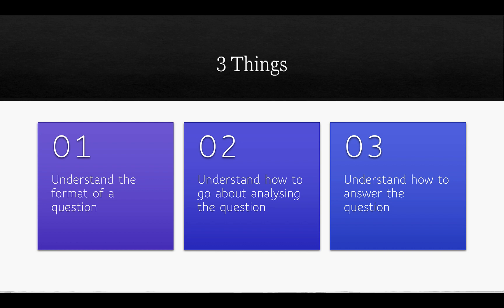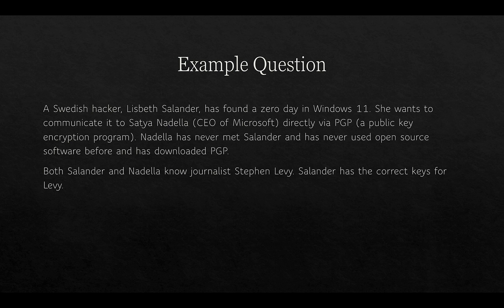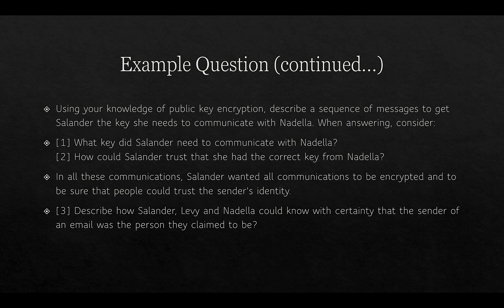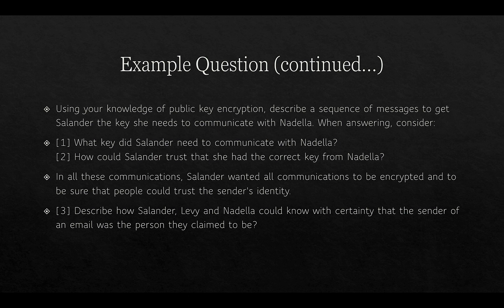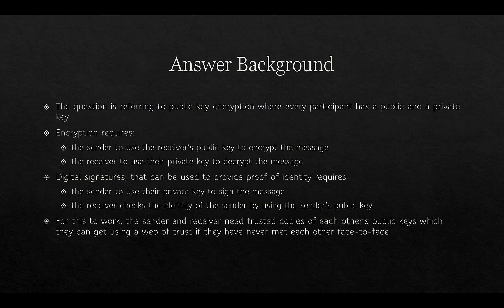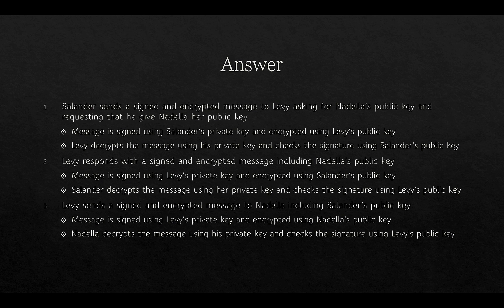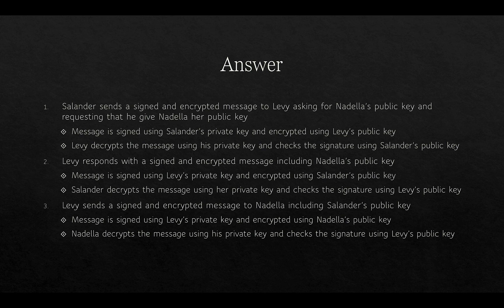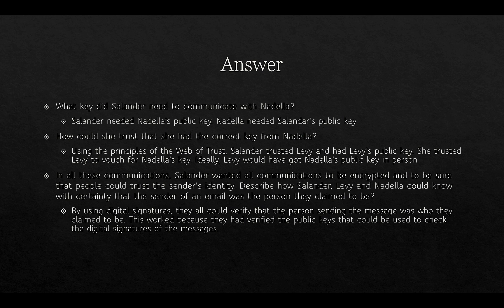Intro to Cybersecurity: Example Exam Question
Table of Contents:

00:06 - A unit about cats cybersecurity
00:10 - 3 Things
00:37 - Exam Format
02:00 - Example Question (continued…)
03:09 - Answer Background
04:14 - Keys at Start
04:54 - Keys at End
05:11 - Answer
07:13 - Answer